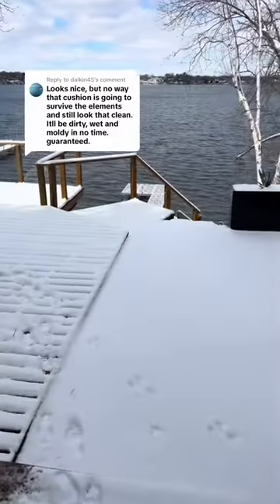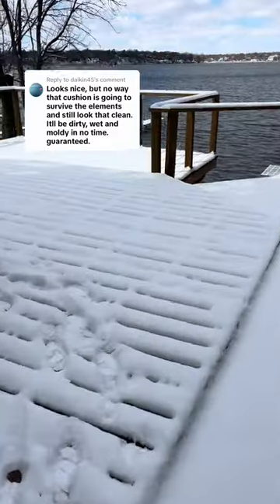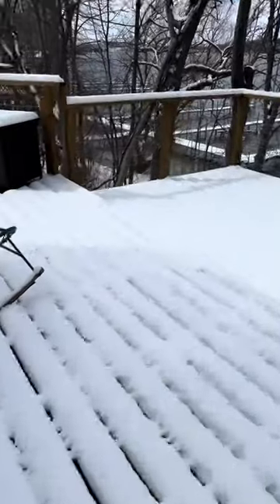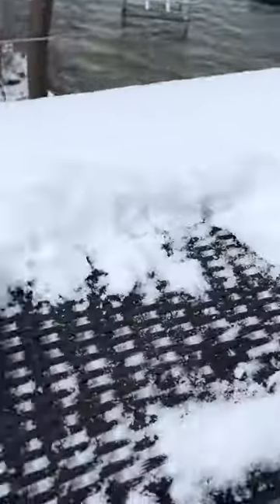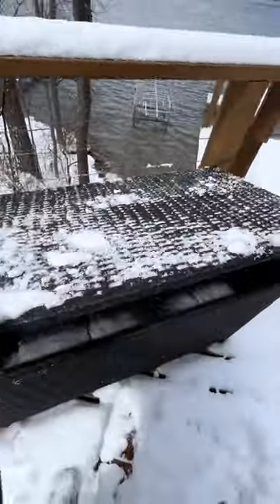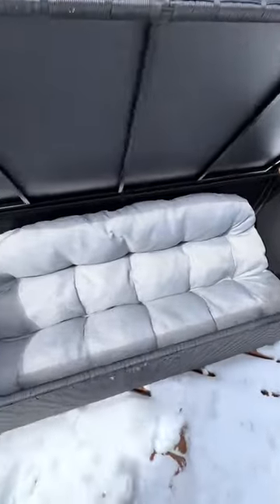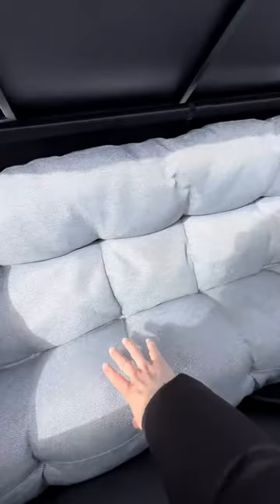How genius is this outdoor storage solution from @nicolewebz? 🤩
Loving the look of our 108 Gallon Wicker Storage Box for keeping those cushions dry and fresh!

Thanks for sharing @nicolewebz! This extra large deck box has room for storing all your patio accessories like our Royal Rocking Chair cushions. 🪑🌺

Get organized for outdoor living with this stylish wicker box.